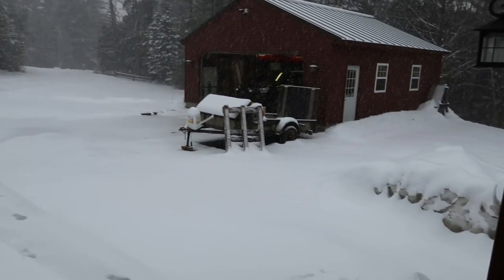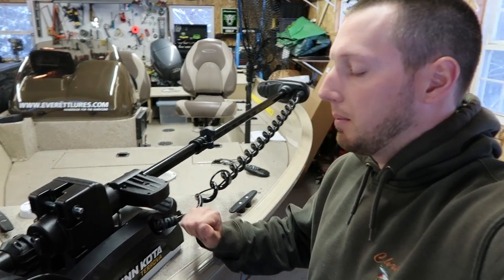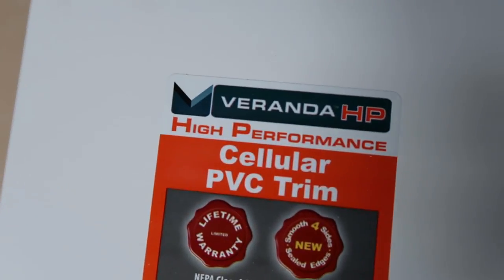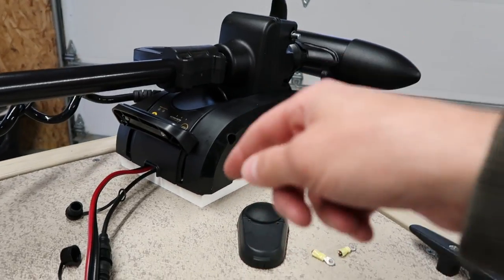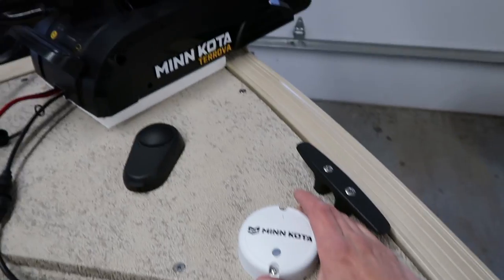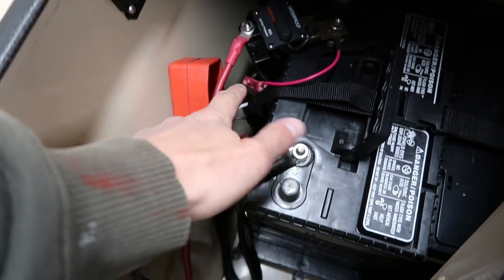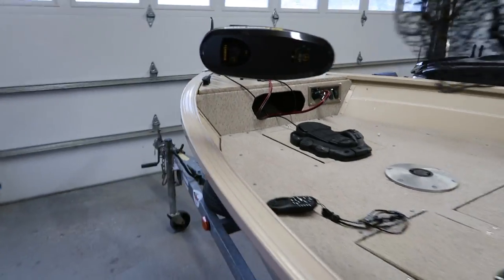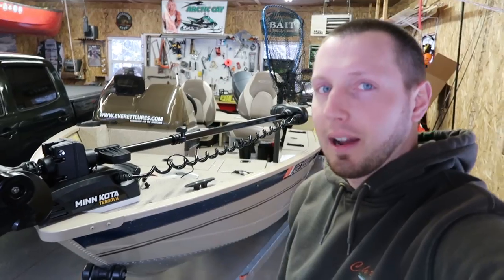How I Installed my Minn Kota Terrova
The Motor I installed
The Battery Charger
Dual Battery Box
The PLug

Camera Gear:
GoPro Hero 4 Black
GoPro Hero 5 Black